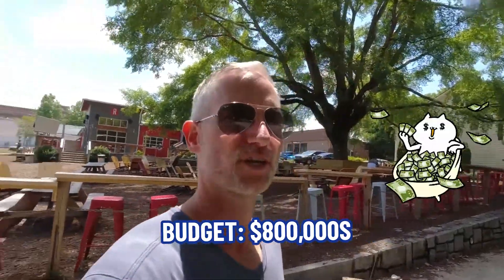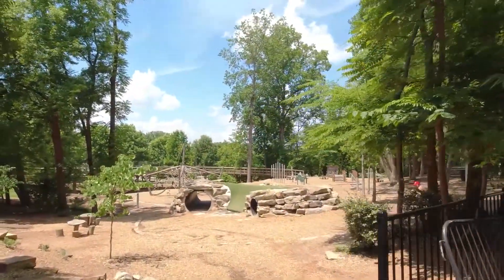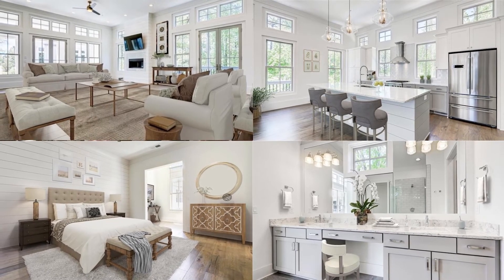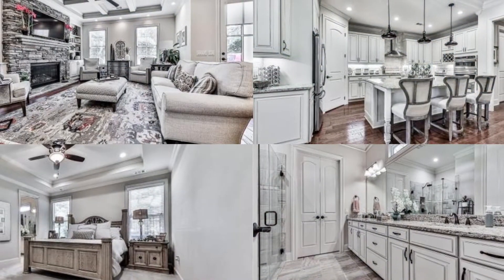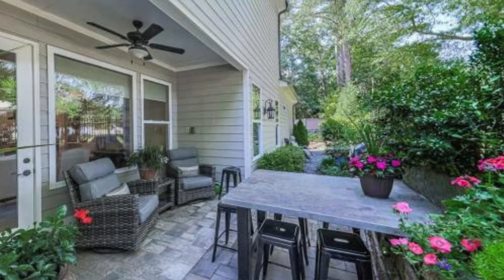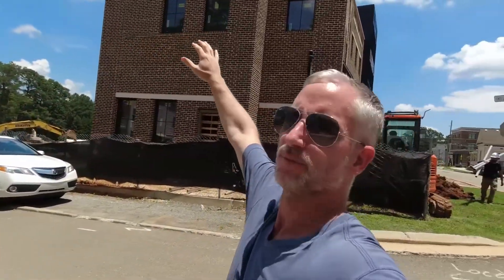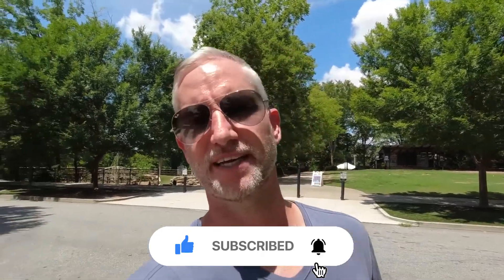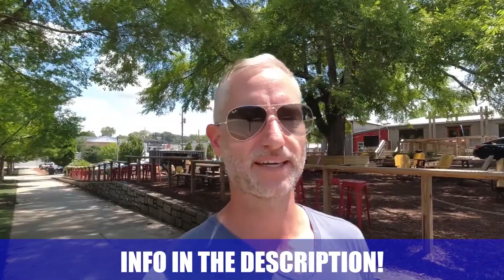What Can You Get for $800K in Woodstock Georgia? | Moving to Woodstock Georgia | Atlanta GA Suburbs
Are you thinking about moving to Woodstock Georgia? Let’s explore Woodstock Georgia today!
Are you thinking of moving to Woodstock, Georgia? If so, you're in for a treat! This charming city is located just north of Atlanta Georgia, and it's full of great things to do and see. Plus, with a median home price of just $800K, it's surprisingly affordable. Here's what you can expect when you move to Woodstock Georgia.
Woodstock Georgia is a great place to raise a family. The schools are excellent, and there are plenty of activities and programs for kids of all ages. Plus, the city is filled with green space, so you can enjoy the outdoors without having to drive far. Woodstock Georgia is also a great place to retire. There are plenty of 55+ communities, and the cost of living is very reasonable.
The Woodstock Georgia area is also home to some of the best shopping in the state. You'll find everything from antique shops to high-end boutiques. And if you're a foodie, you'll be in heaven. Woodstock Georgia has many great restaurants, cafes, and markets.
 Woodstock Georgia is a great place to live for people of all ages. Whether you're looking for a family-friendly city or a retirement community, Woodstock Georgia has what you're looking for. And with a median home price of just $800K, it's surprisingly affordable. So if you're thinking of moving to Woodstock, Georgia, don't wait! This charming city has something for everyone.
I’d love to help you make a smooth move to Woodstock Georgia!
00:00 - Intro to $800K In Woodstock Georgia
01:48 - $830,000 House in Woodstock Georgia
02:52 - Drive Through This Woodstock Georgia Neighborhood With Me!
03:13 - $850,000 House in Woodstock Georgia
04:09 - Drive Through This Woodstock Georgia Neighborhood With Me!
04:30 - $850,000 House in Woodstock Georgia
05:42 - Drive Through This Woodstock Georgia Neighborhood With Me!
06:02 - $875,000 House in Woodstock Georgia
07:46 - Drive Through This Woodstock Georgia Neighborhood With Me!
08:03 - Wrap up to $800K In Woodstock Georgia
🤔Thinking of moving to Atlanta Georgia? Let us help! 🙌🏼
If this is your first time to this channel, and you want to know everything about eating, sleeping, working, playing, the good, and the bad of living in Atlanta Georgia, then subscribe▶ and tap the bell🛎 for notifications so you can be the first to know about the current market in Atlanta Georgia.😁

The Living in Atlanta Georgia team consist of some of the best realtor in Atlanta Georgia and throughout the best Atlanta suburbs. Like Alpharetta, Roswell, Marietta, Sandy Springs, Cartersville, Woodstock, Augusta, Evans, Martinez, Grovetown, Johns Creek, Duluth, Gainesville, Cumming and many others around the state of Georgia.

We get calls and emails everyday from people just like you, looking for help on making their move to Atlanta Georgia and we absolutely love it.😍 Whether you are moving next week, next month or next year, give us a call☎, shoot us a text📝, or send us an email📨 so we can help you make a smooth move to Atlanta Georgia. 🍑
Denny Faircloth Atlanta Georgia Real Estate Agent | GREC# 390284
Ashley Faircloth Atlanta Georgia Real Estate Agent | GREC# 385504
Oscar Melara Atlanta Real Estate Agent | GREC# 247387
🏠 REAL ESTATE AGENTS! 📈 WE ARE EXPANDING!